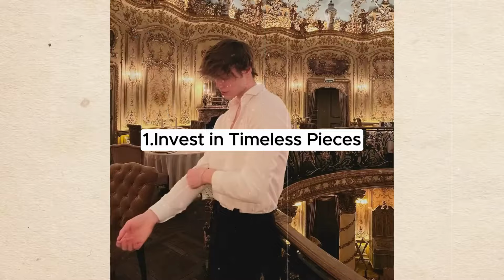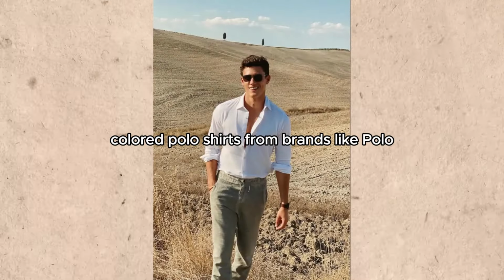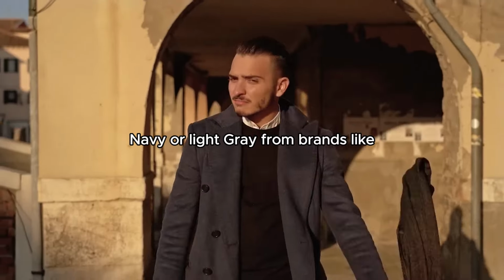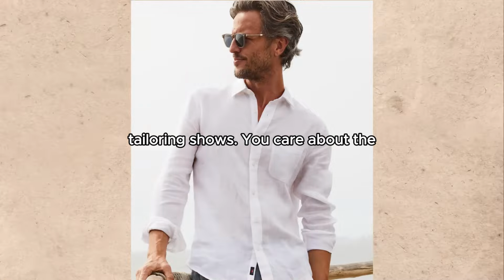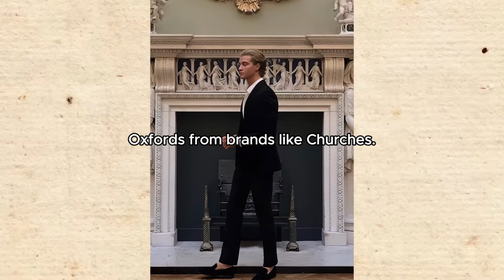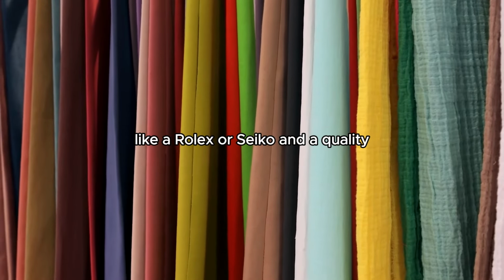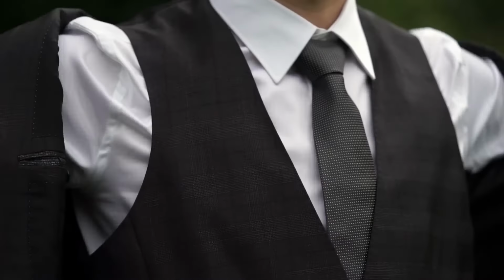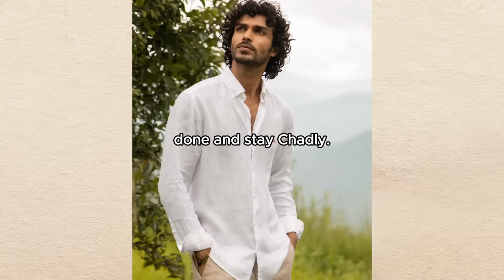The Old Money Aesthetic For Men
Keep it classy and confident! ✨🚶‍♂️and  Stay Chadly! 💪👑

If you want to become a Chad and buy our program which includes one-to-one coaching, videos, PDFs, and books, comment the word "Chad" below! 💪🔥